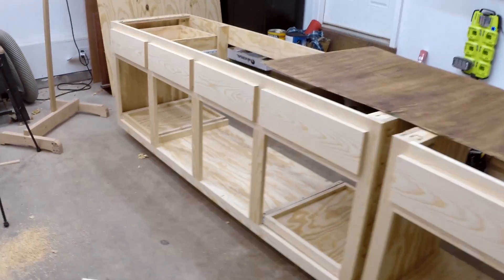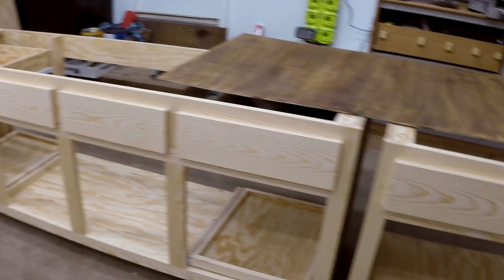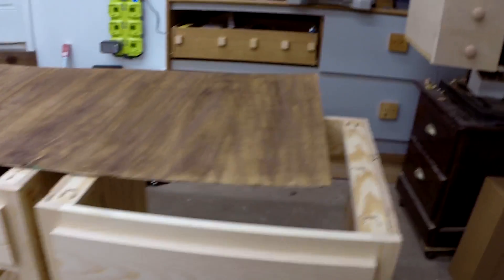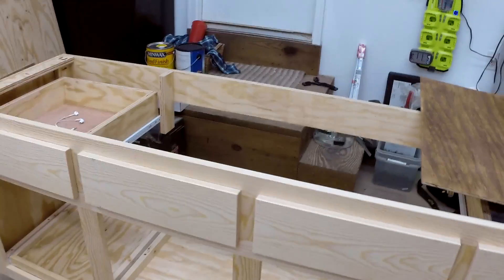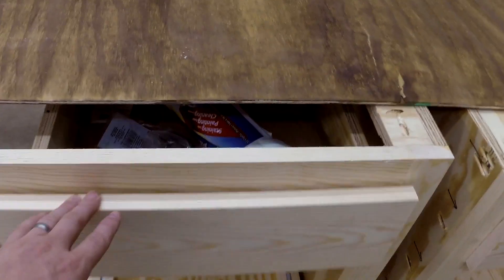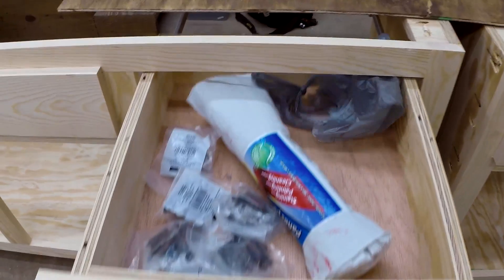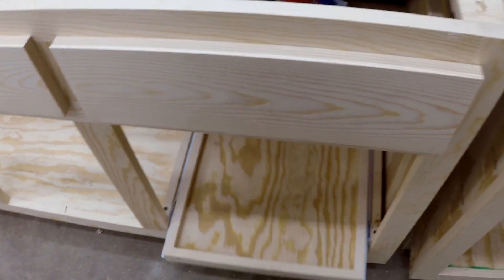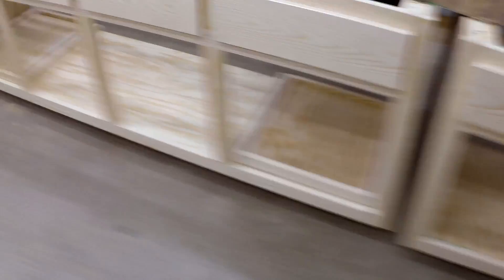Vlog #7 - Tongue And Groove Doors, Upcoming Free Tools